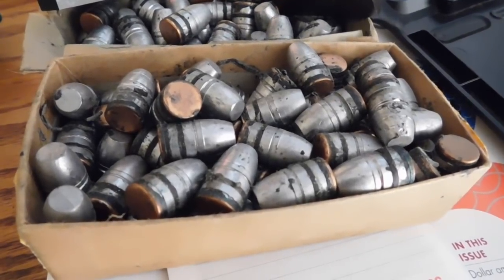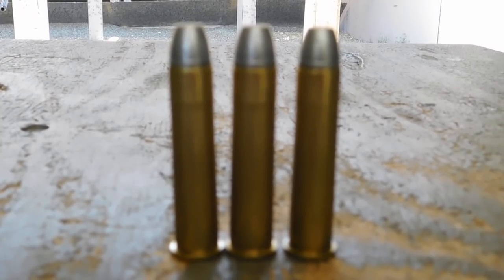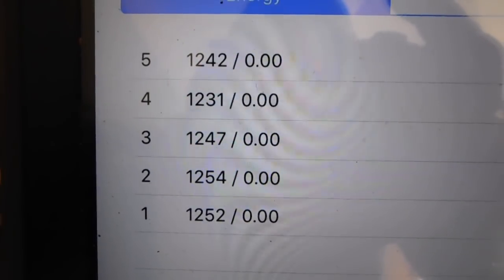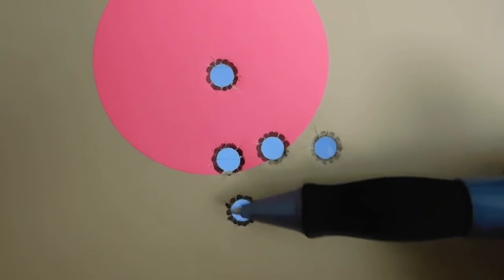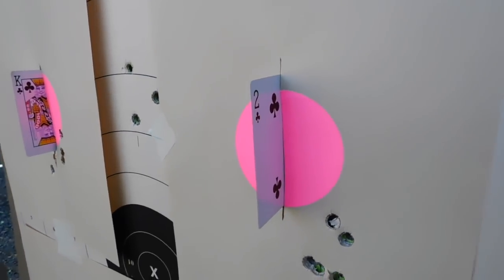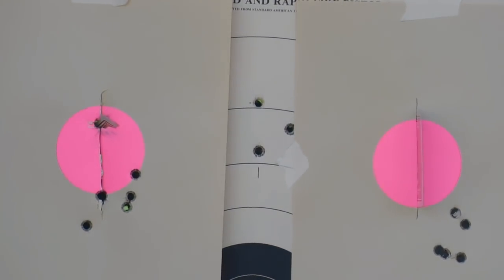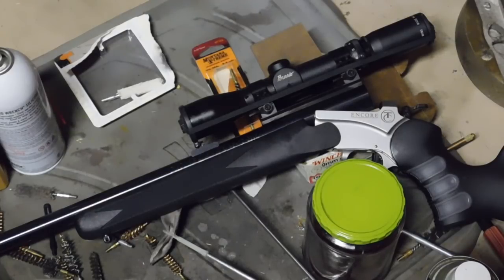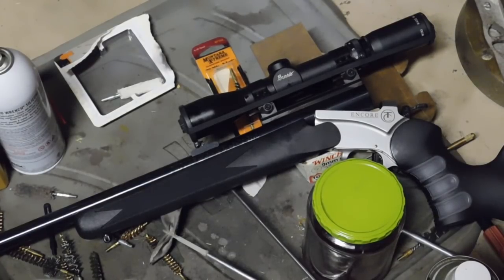Happy Fourth Of July With The Goodness Of The 300 grain 45/70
The 45/70 was developed by this country to take anything on the North American continent.  But the cartridge is so capable that a 300 grain load is still plenty for anything we might run into...